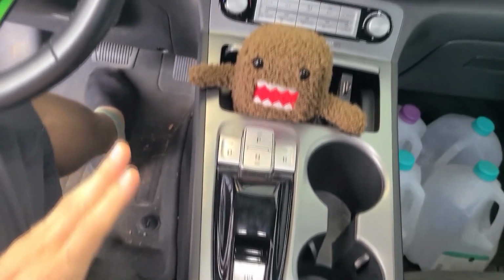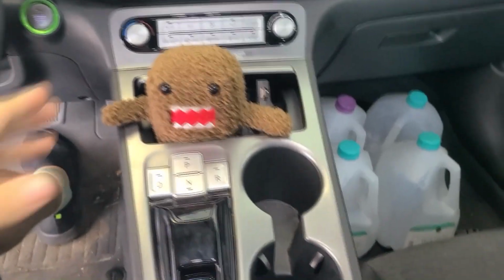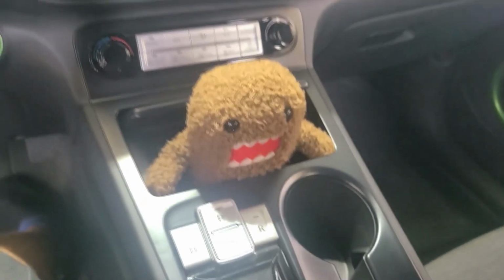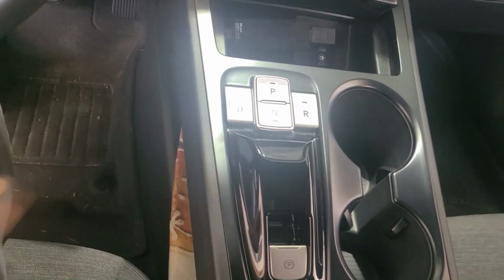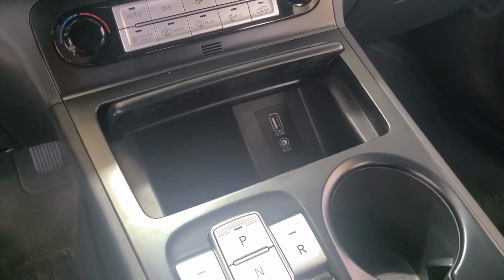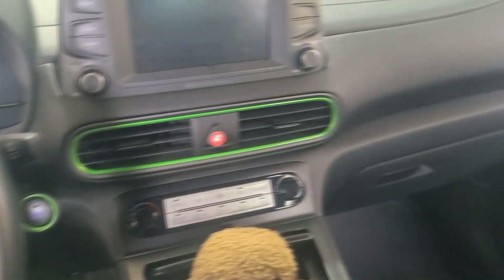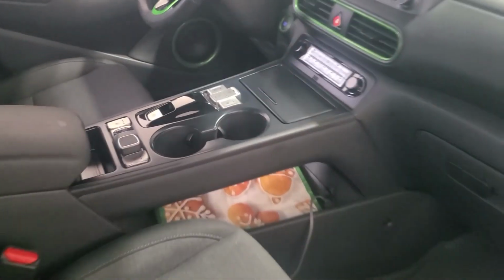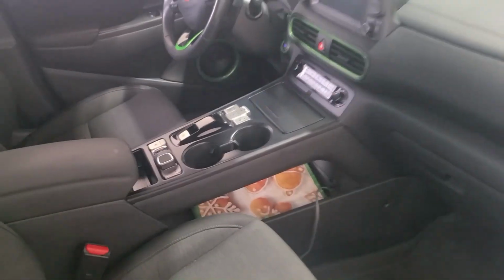Kona EV Center Dash Flat Black Paint - Complete Process!!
2020 Hyundai Kona EV
Center console removal, disassembly, prep, paint, reassembly, and installation.  The ENTIRE process was recorded for this video.  If you like this approach rather than just step-by-step, let me know!